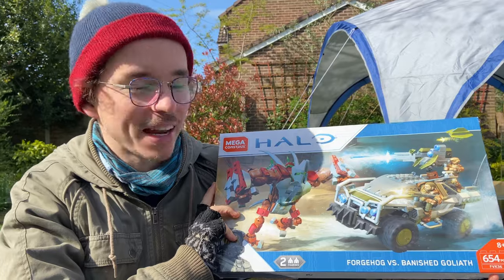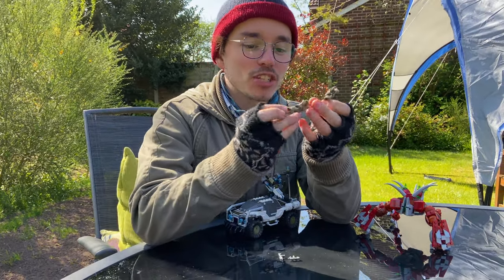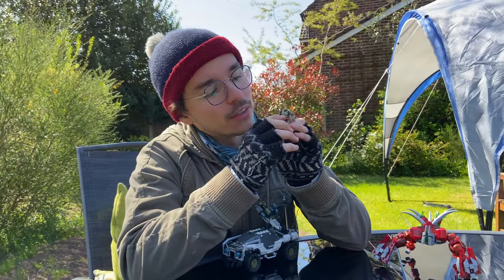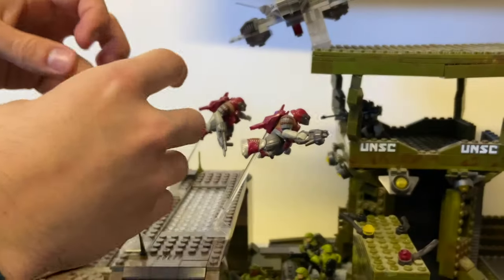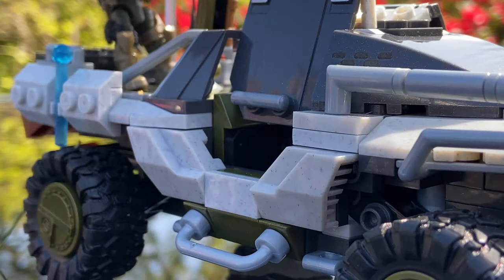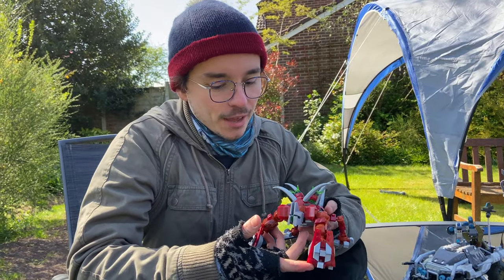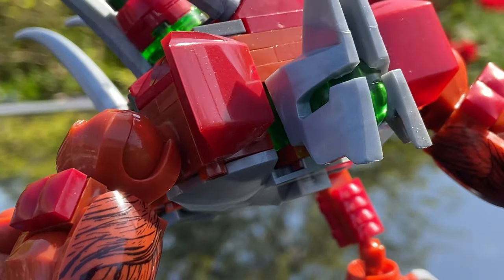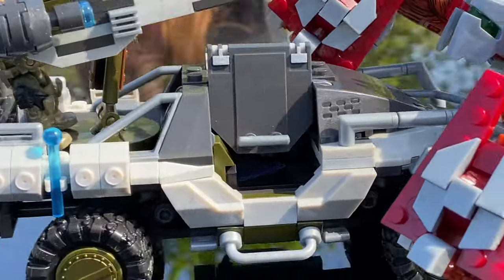Review: Forgehog VS Banished Goliath. Halo Mega Bloks / Construx.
Comment 'heresy, remove this filth' down below and you'll get a needler round to the chest.